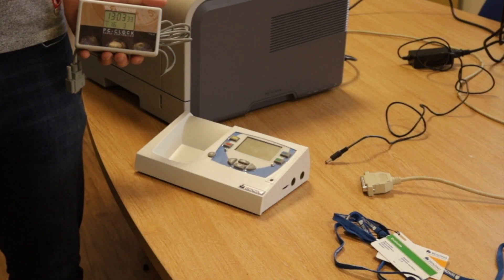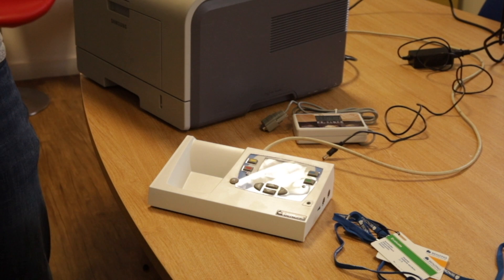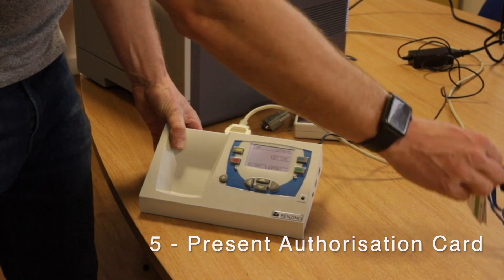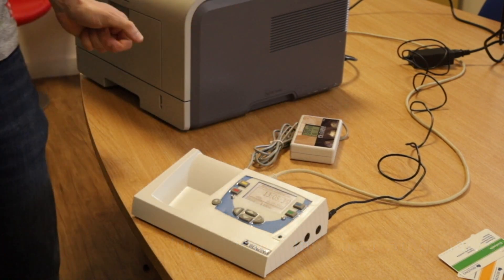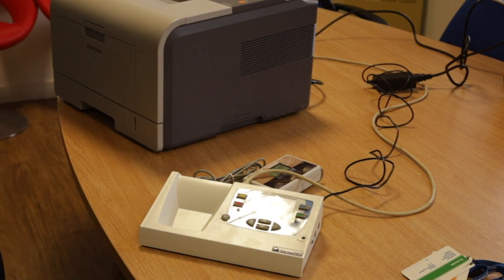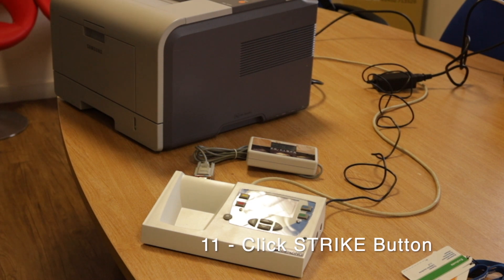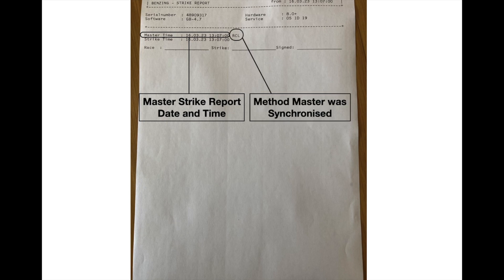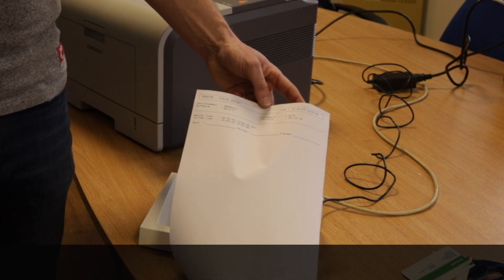How to set a BENZING Master with External Radio Clock Synchronisation a how to print a Strike Report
This video show you the procedure on how to Synchronise a BENZING Master system with an external radio clock. It also shows you how to print off a strike report.

This is now required as of the 2023 racing season as the rules of how a ETS master system can be set and how to evidence how and when the clock has been set against a GPS or Radio Clock.